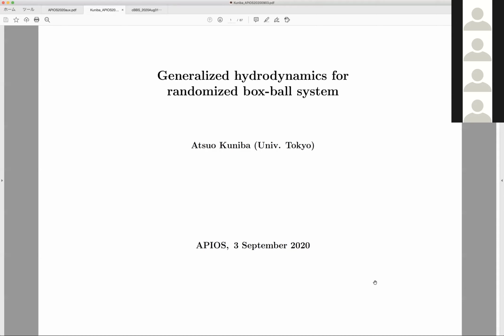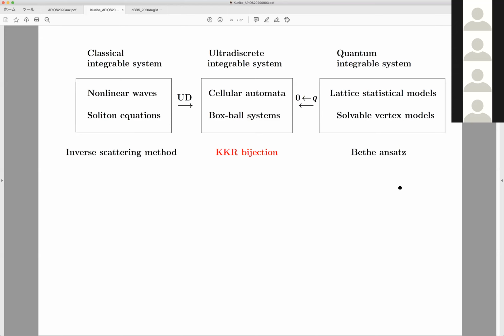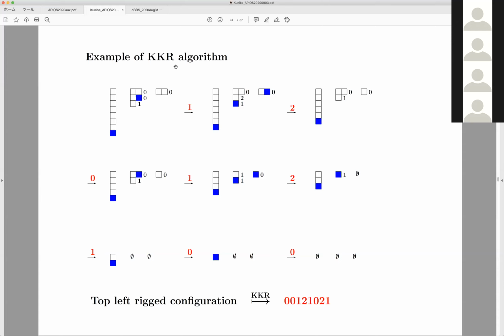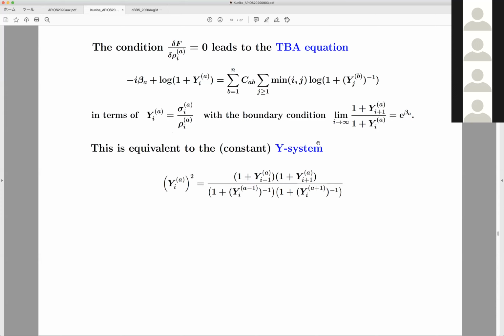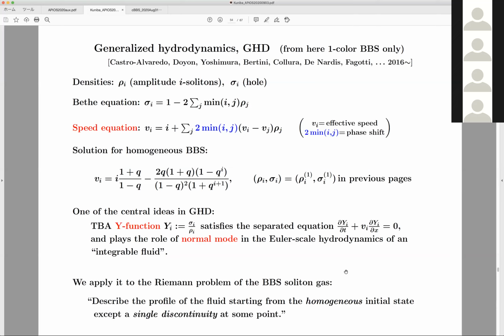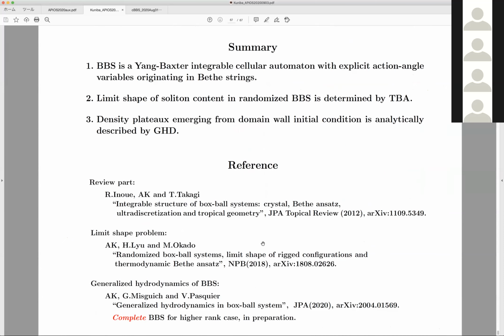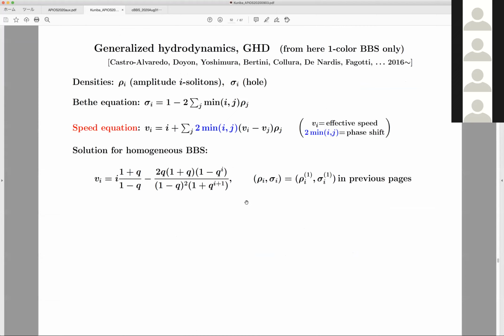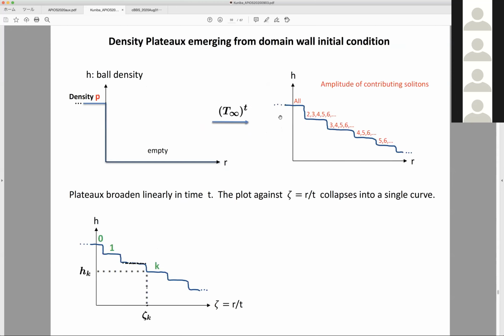APIOS Session 05: Prof. Atsuo Kuniba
Prof. Atsuo Kuniba (Tokyo University) giving the talk "Generalized hydrodynamics for randomized box-ball system" at the Asia-Pacific Integrable Online Seminar.